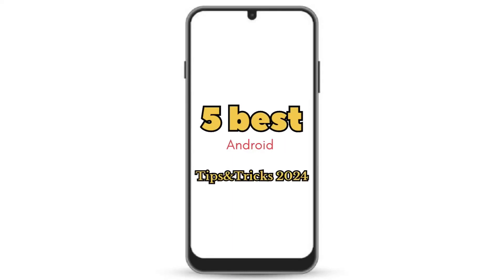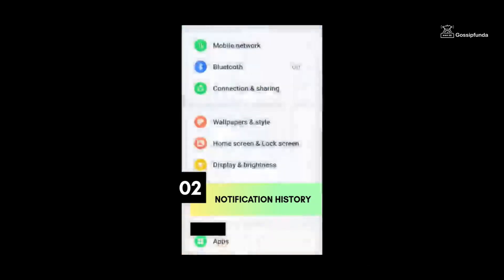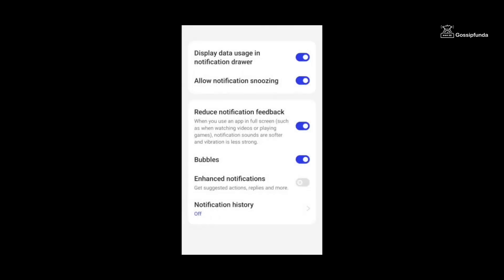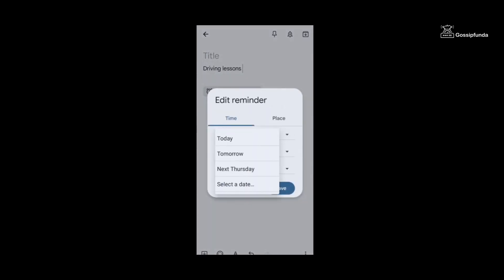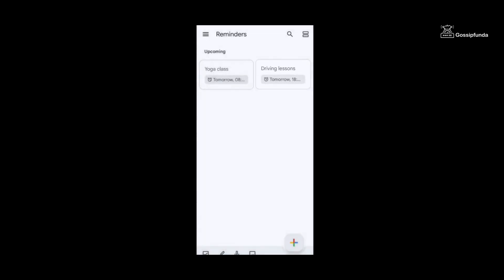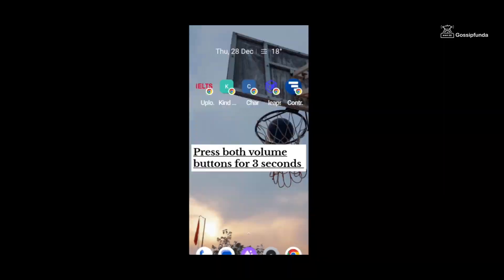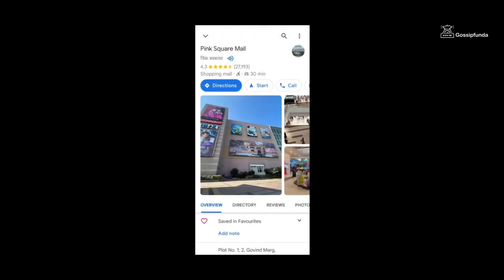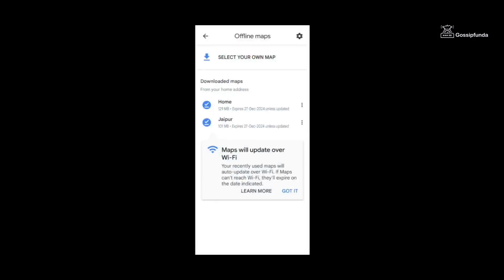5 best Android tips and tricks for 2024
5 best Android tips and tricks for 2024

1. Link to the short in question
2. Link to your YouTube channel (for ownership verification)